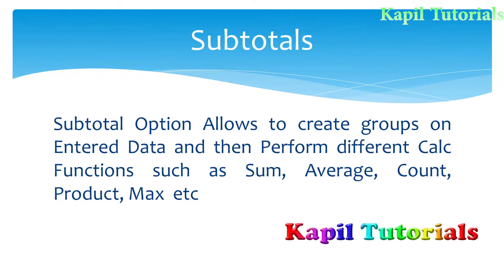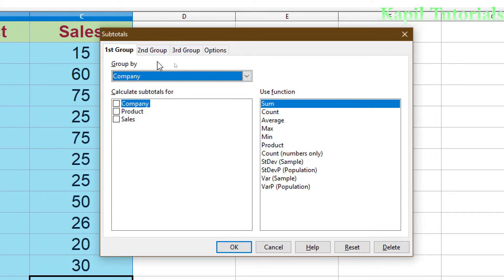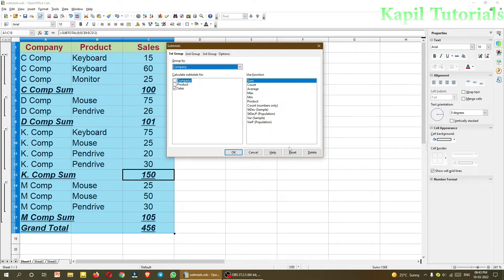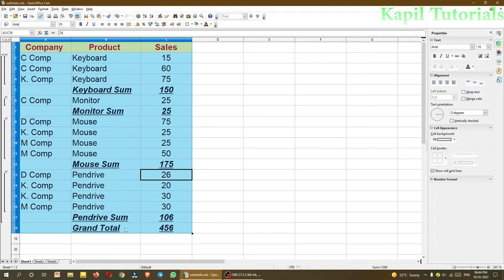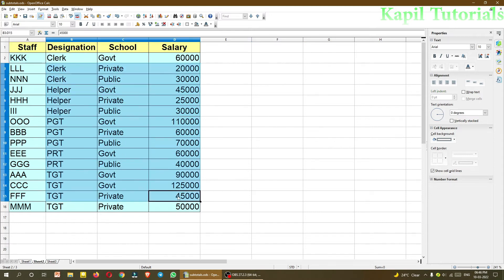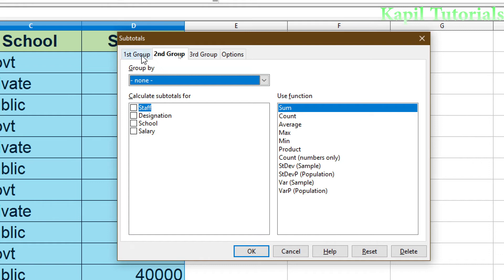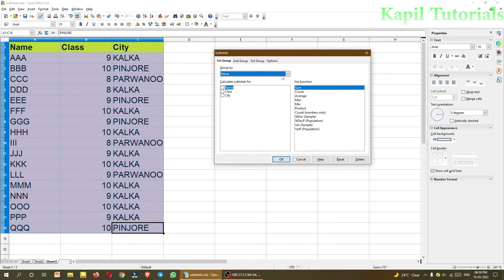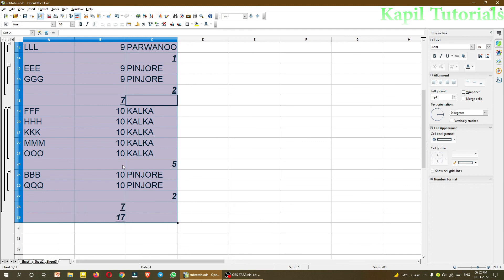Subtotals in OpenOffice Calc | Unit 2 Electronic Spreadsheet | Class 10 (I.T Skill Course 402)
Subtotal in OpenOffice Calc,
Class 10 Information Technology